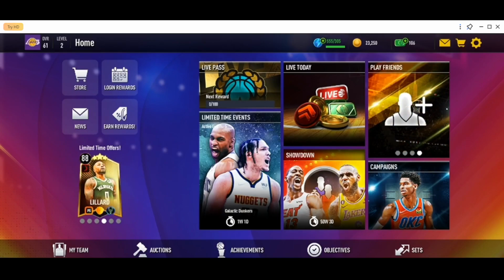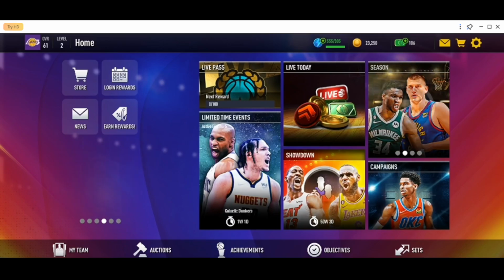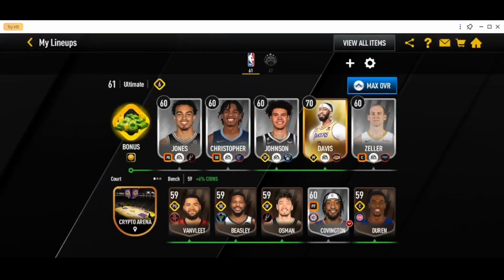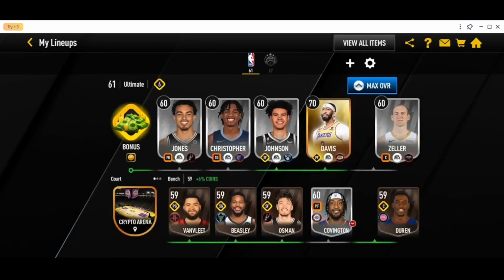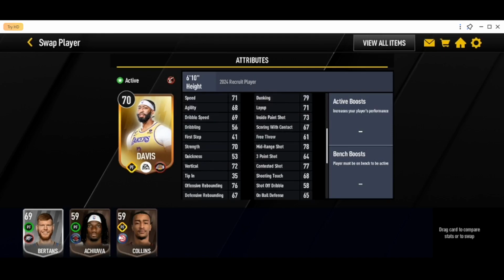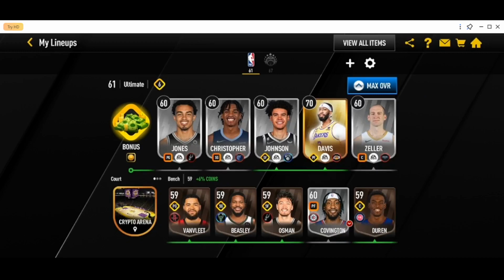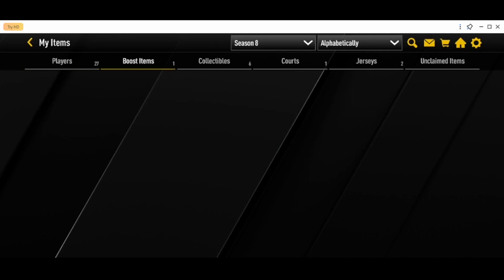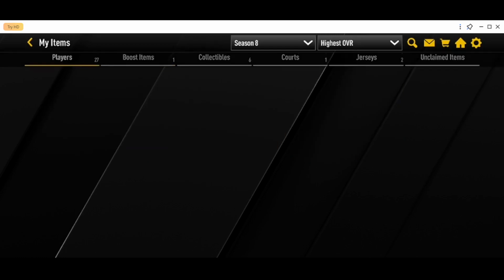How To Boost Players In NBA Live Mobile Tutorial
Today we talk about boost players in nba live mobile,nba live mobile,nbalm 23,nba live mobile boost items,nba live mobile boost